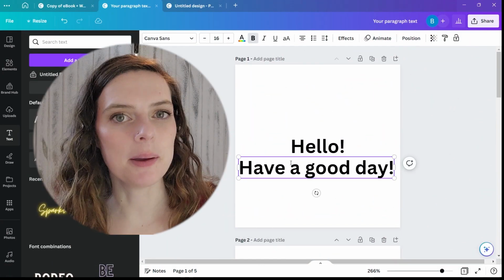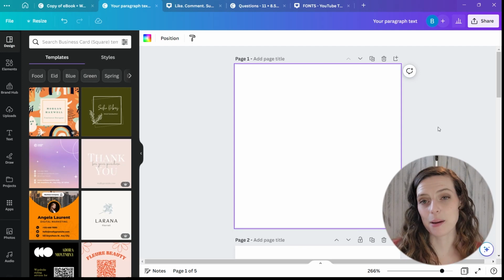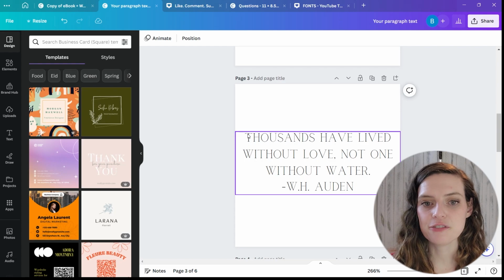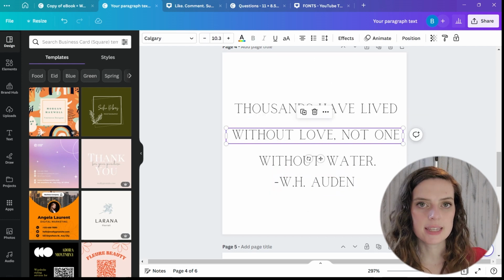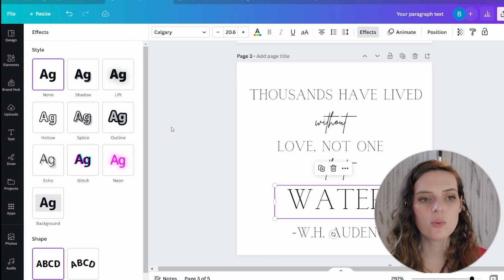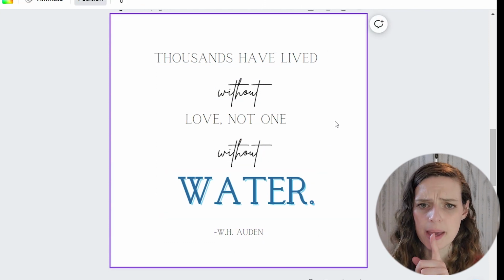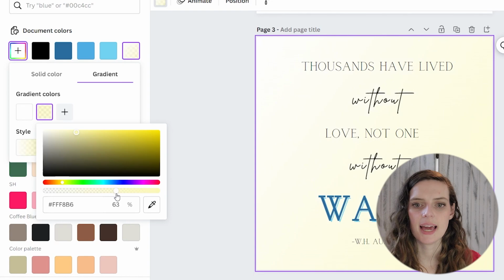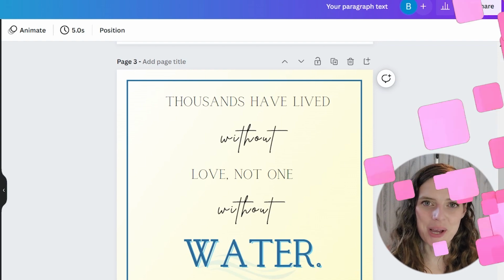Create Canva Text Art - Font Basics Canva tips for beginners 2023 (Part 2)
Turn boring old text into captivating designs with these easy Canva tips for beginners!

In Part 1, we went over all the Font Basics to give you a good foundation for starting your designs in Canva.

In Part 2, (this video!), we dive a little further into creating text design in Canva to discover the practical tips you can use in your business to create eye-catching Canva text art.  We talk a little about Font Pairing 101 and how to use Canva font combinations.

If you're ready to step away from the cookie-cutter templates that EVERYONE else is using, and ready to stand out from the crowd with attention-grabbing designs that are unique to you and your business, then you're in the right place!

Chapters:
00:00 Introduction
00:25 Font Pairings Basics
00:43 Tip #1 for Font Pairings
01:06 Tip 2for Font Pairings
01:23 Tip #3 for Font Pairings
01:47 The Mood of Fonts
02:37 Determining the Purpose of your Design
03:02 Choosing the Font for the Mood
05:44 Designing with the Purpose in Mind
07:12 Using Different Styles in your Design
08:22 Positioning the Text
10:21 Adding a Gradient
10:59 Adding Elements to Finalize the Design
12:08 Steps of Designing with Text
12:30 Outro